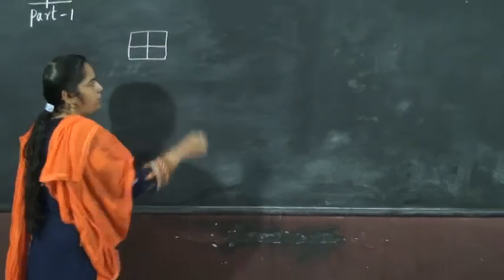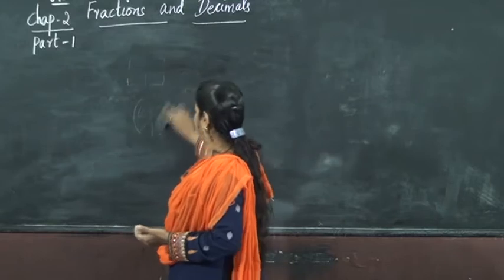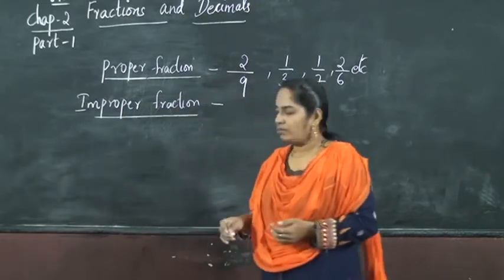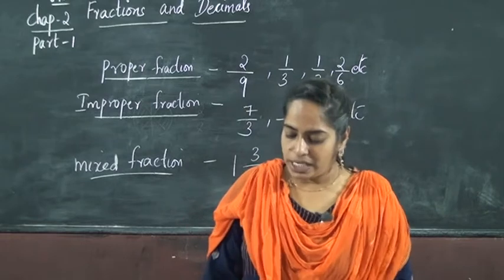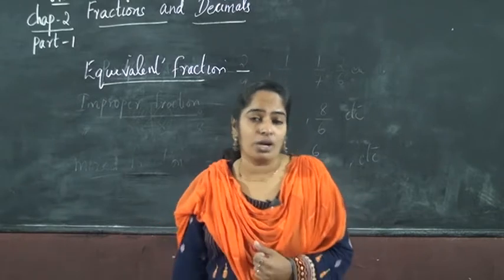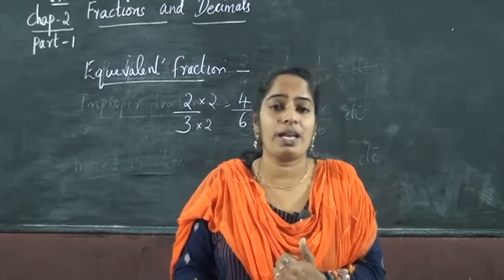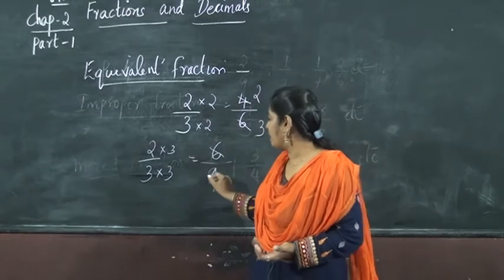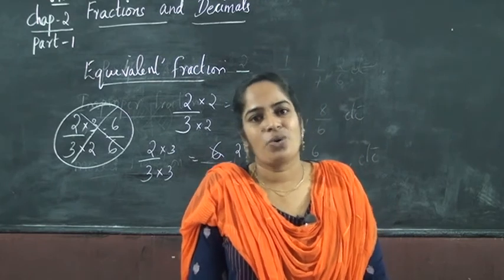7 STD MATHS – FRACTIONS AND DECIMALS PART 1